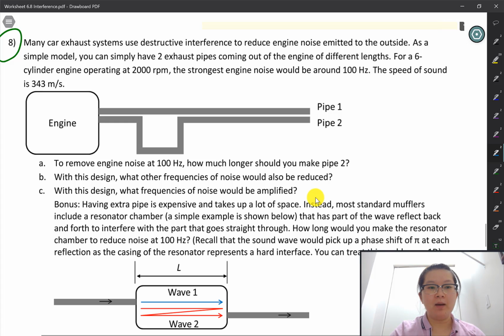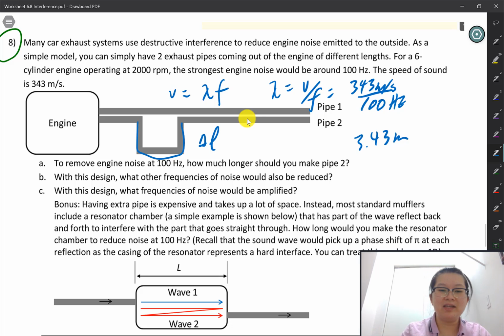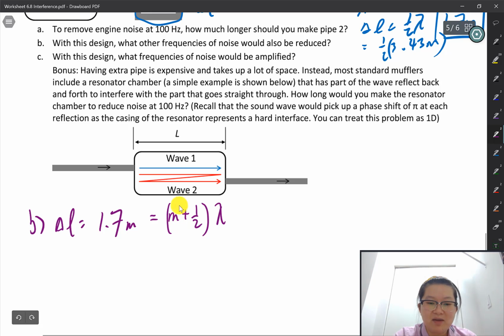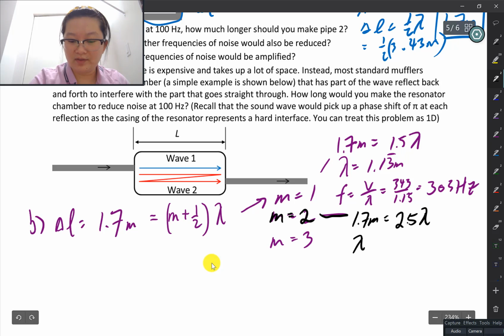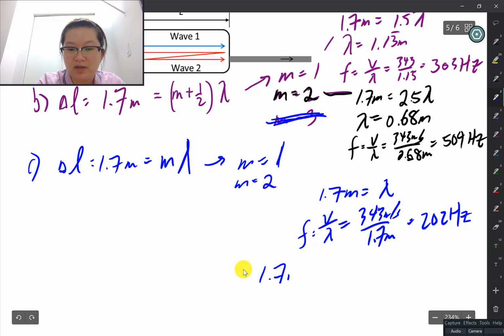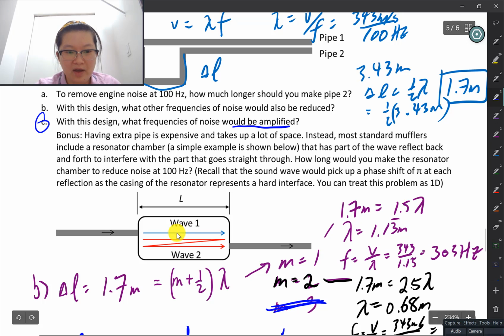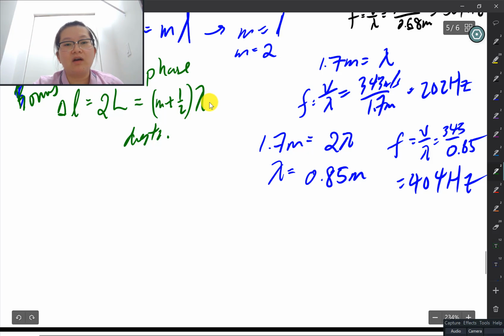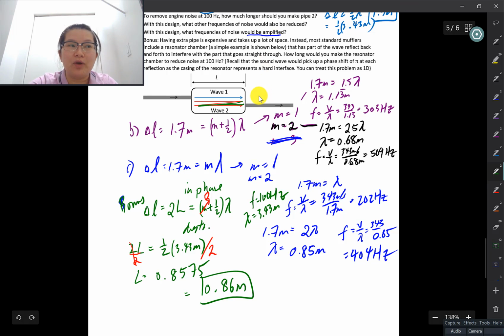6.8 wave interference worksheet question 8_car exhaust system reducing engine noise